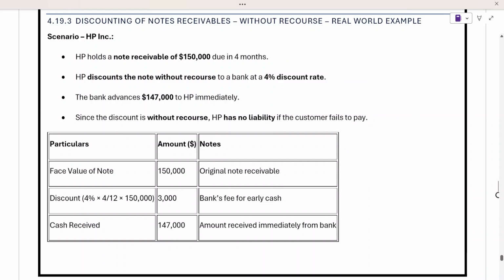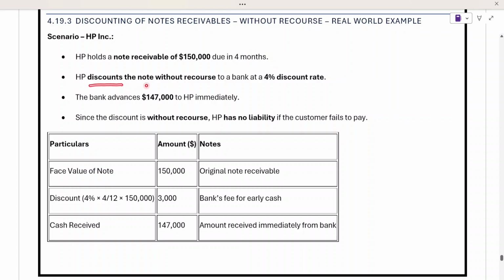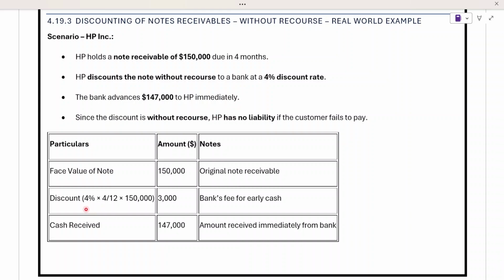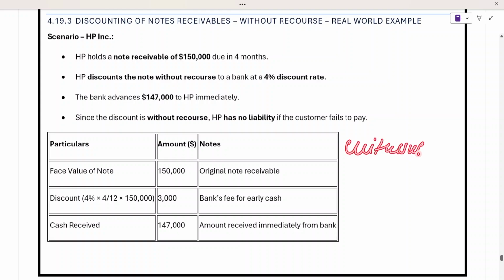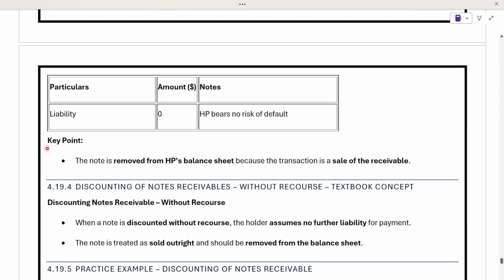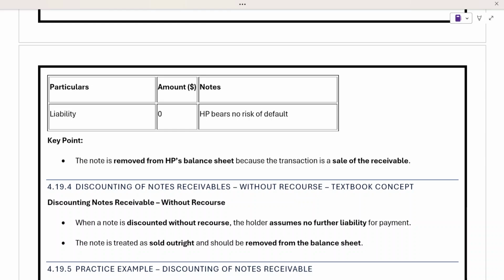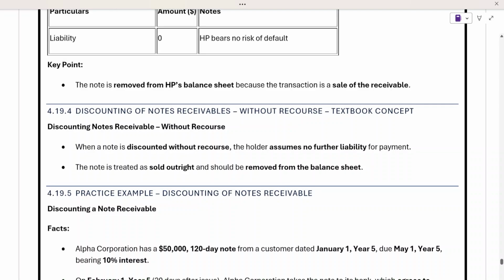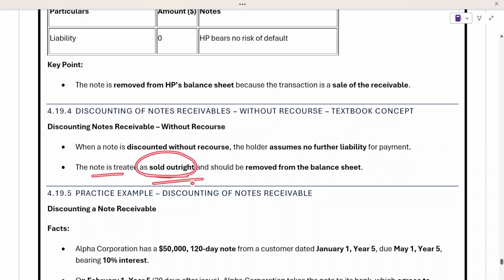26. Discounting of Notes receivable - Without Recourse | Accounts Receivable | CPA FAR Course